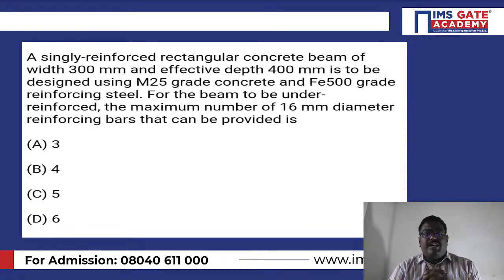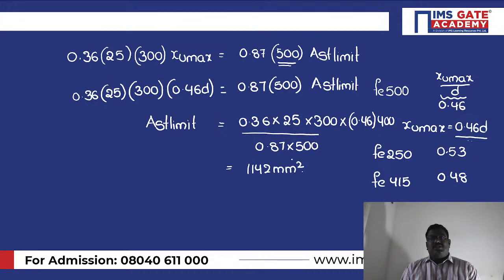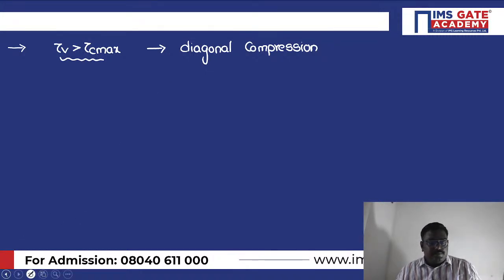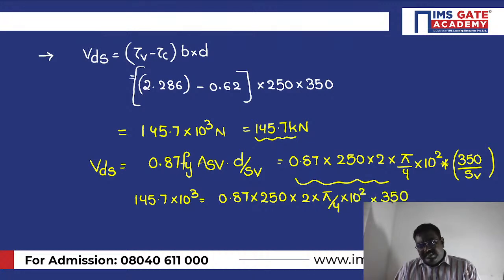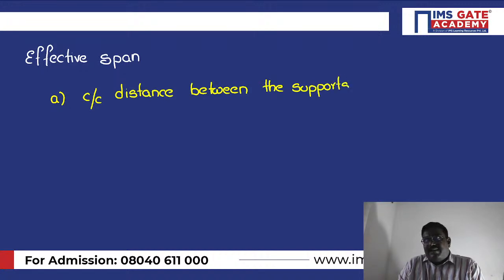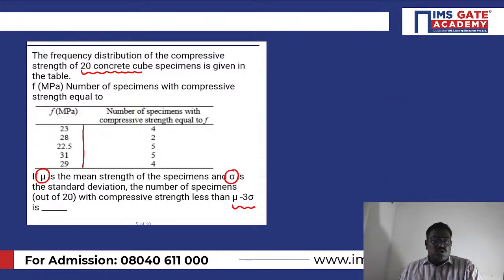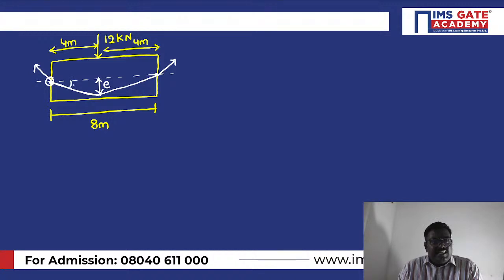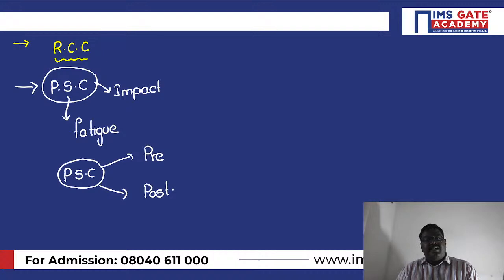Smart Method to Solve GATE PYQ's I RCC by Sandeep Adari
"On the occasion of Engineers day, IMS GATE Academy expert “Mr. Sandeep Adari” will
discuss “Smart Method to Solve GATE PYQ’s” of “RCC”, of ‘CE”
Department. This series is dedicated for GATE-2023 aspirants.

❗️For Future GATE aspirants 👇

➡️Access our zero FEE course:

➡️ Enrolment for GATE 2023/24

➡️ Schedule a free counseling session

➡️ One-On-one session with our experts

👉 Offline classroom programs at select center’s

👉 Live online learning and test series programs at all IMS center’s.

Additionally,